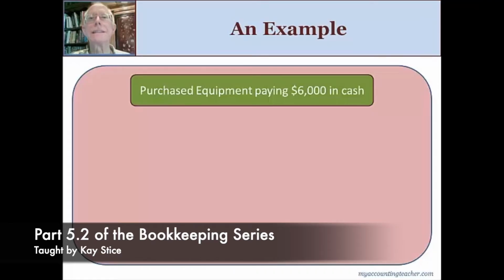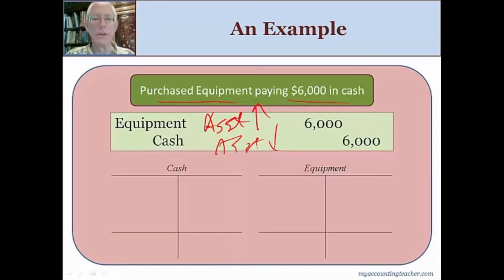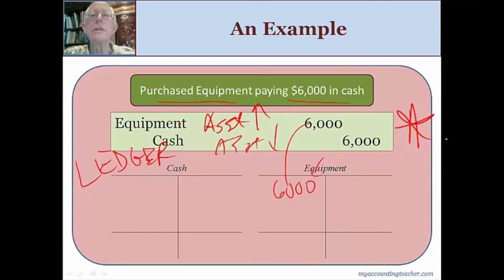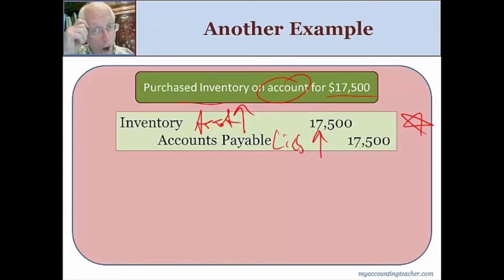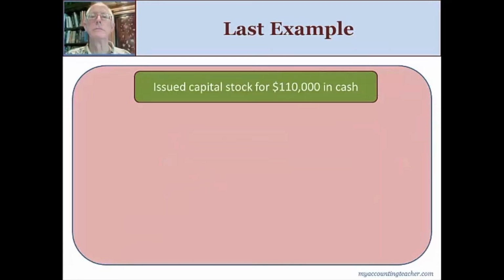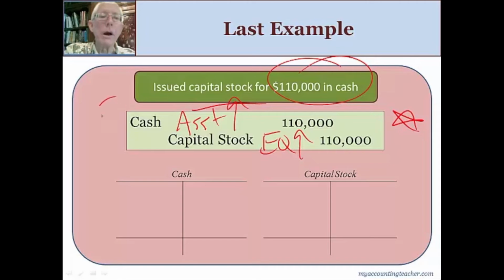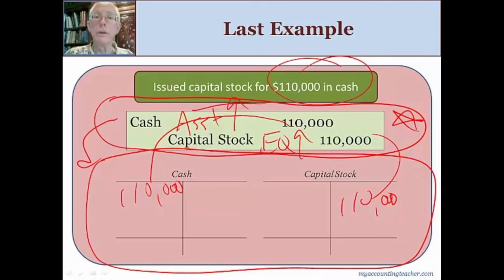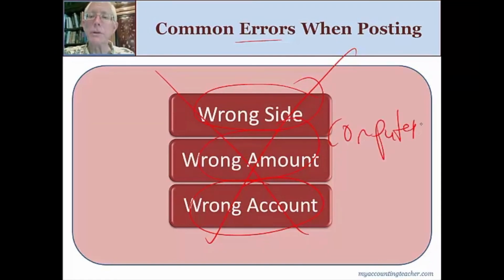B05.2: Examples of Posting Journal Entries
Want to see examples of how posting is actually done?  Want to see what the computer does so well?  This video contains numerous examples of the posting process.